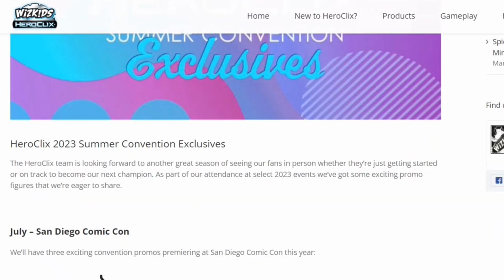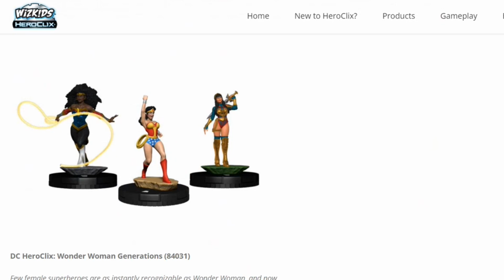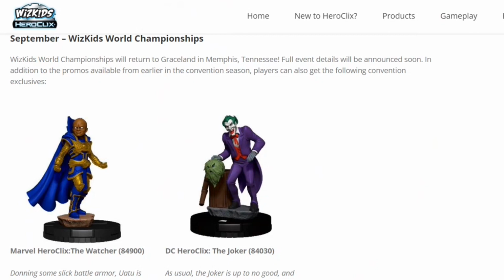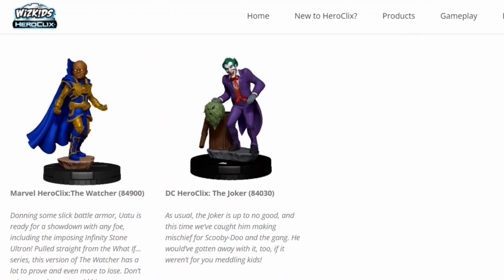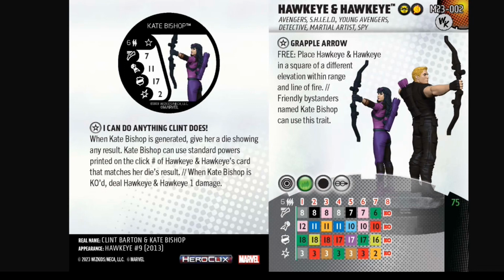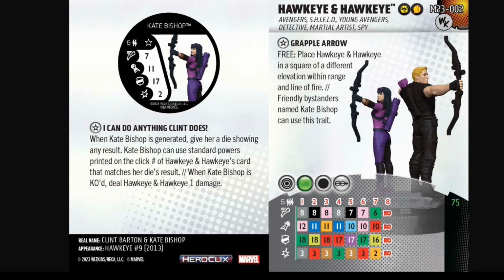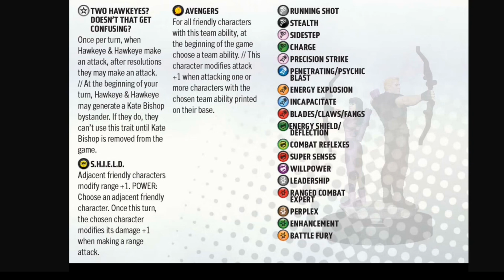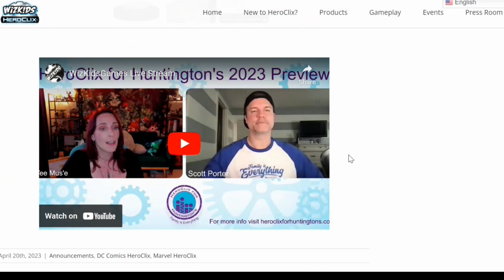HeroClix - News Time - 25 April 2023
Welcome back! Today I will be talking about the HeroClix 2023 Summer Convention Exclusives.

00:00 Watch from the Start!
04:09 Hawkeye and Hawkeye